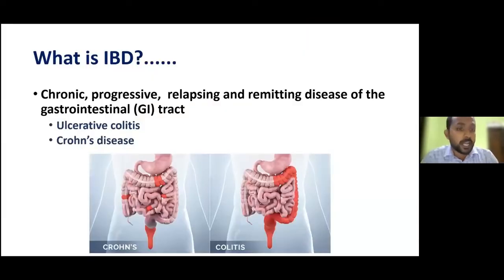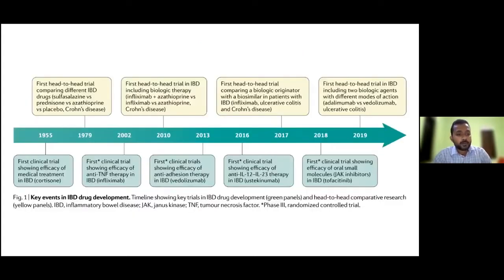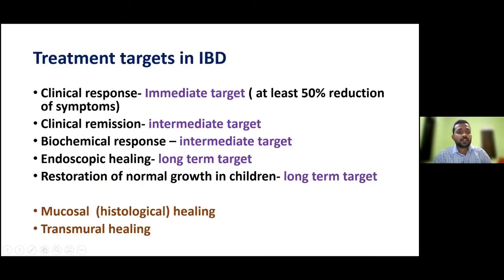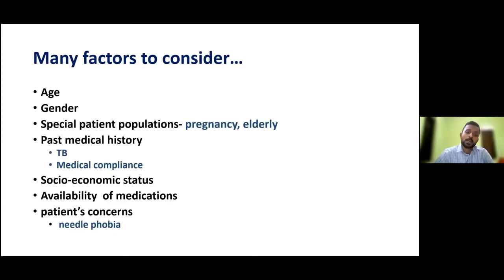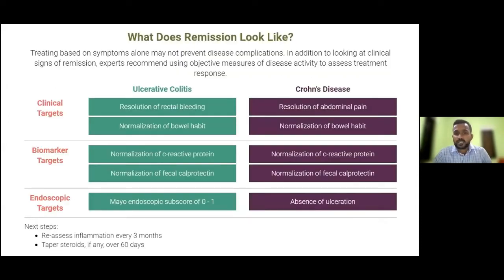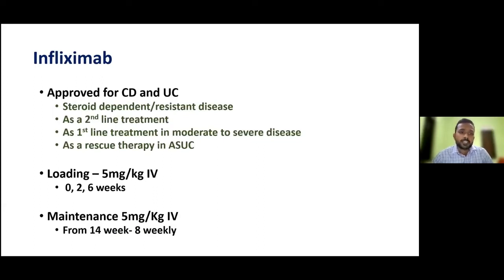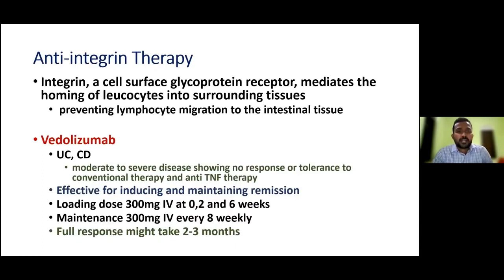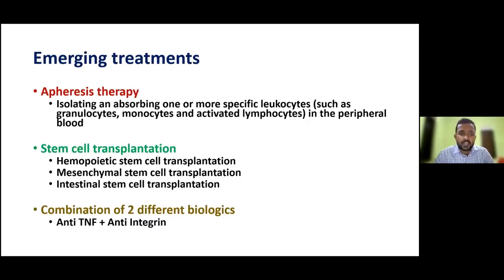SU - "Right patient, right therapy" Medical management of IBD in 2022 - Dr Eranga Thalagala